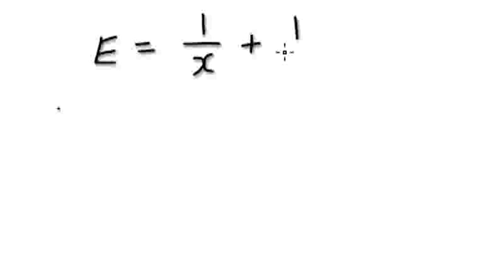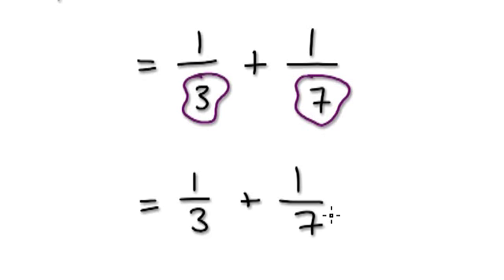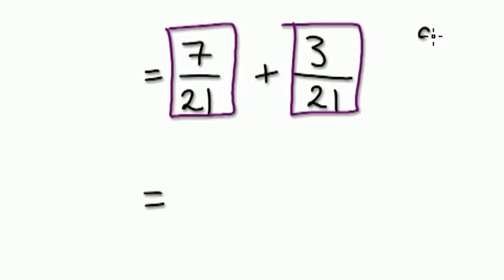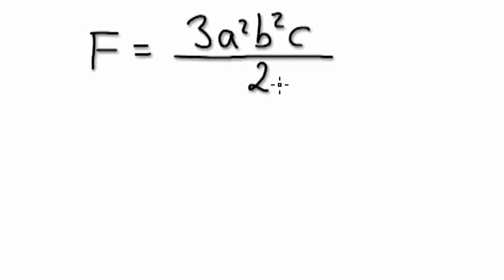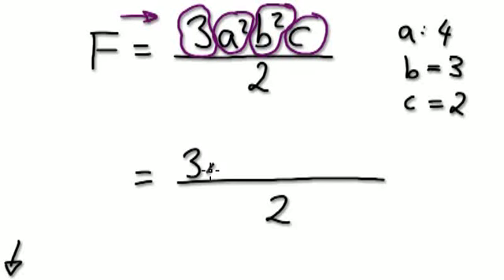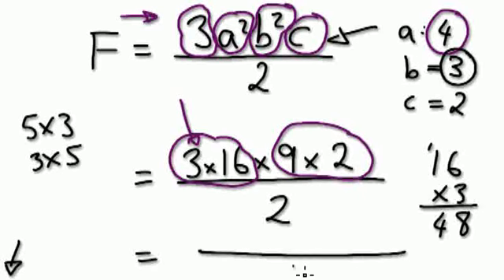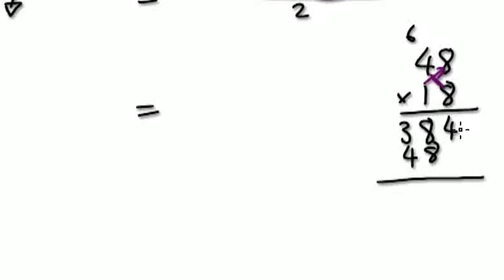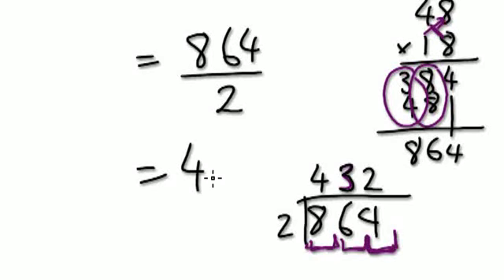Video 144 - Substitution into Formulas 3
Video showing you how to read formulas.